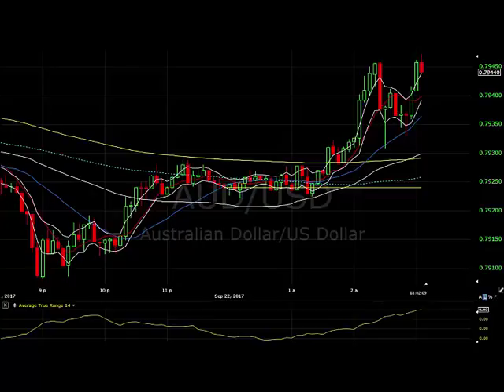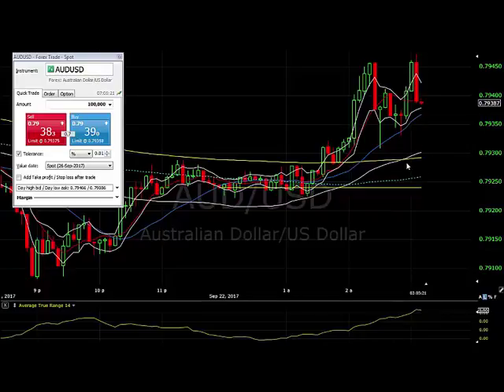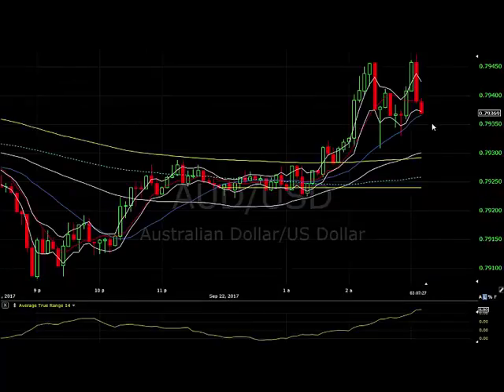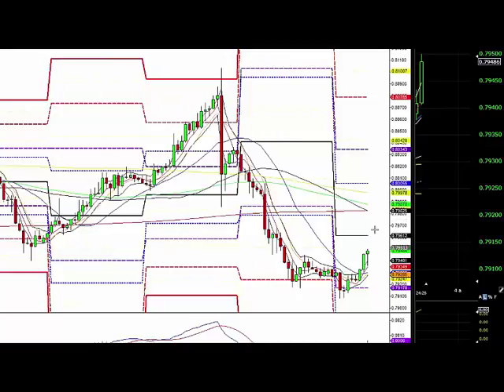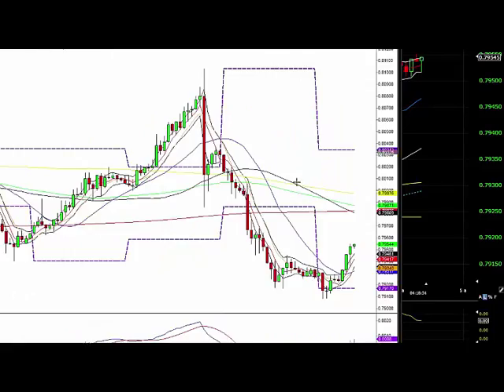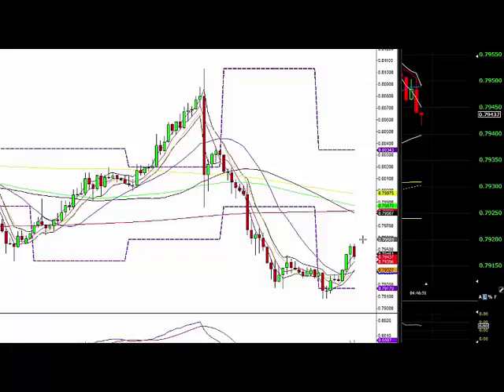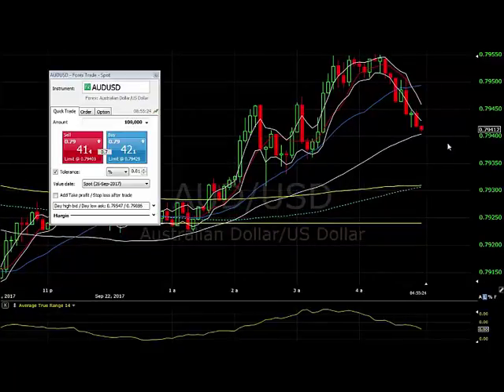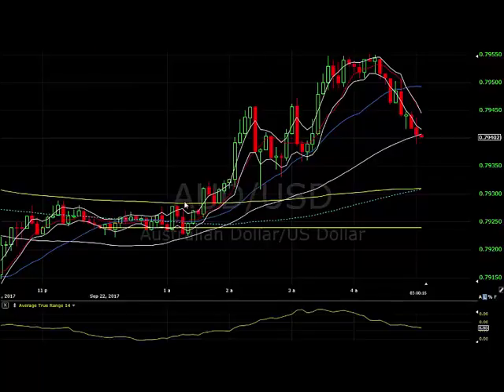A winning morning - Friday's live trading video...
A nicely executed trade this morning with key levels analysed and utilised.